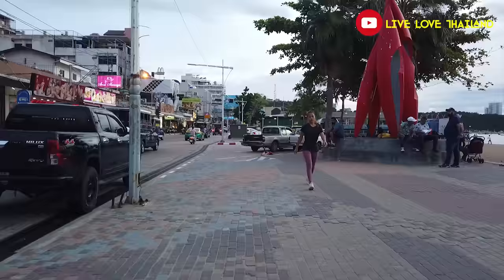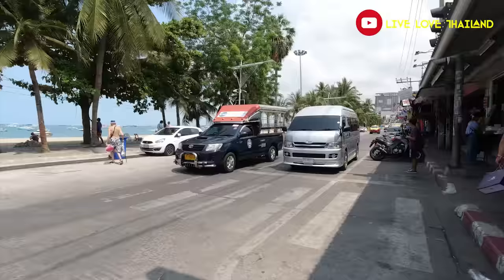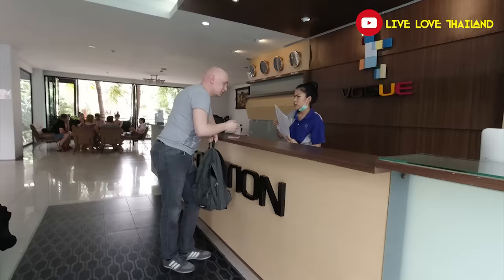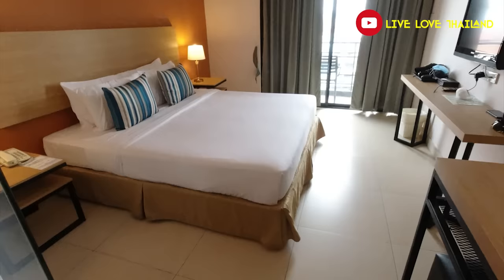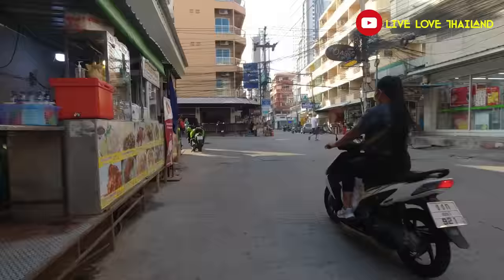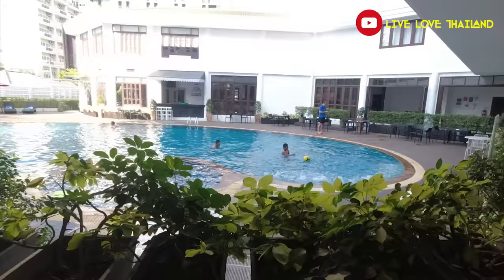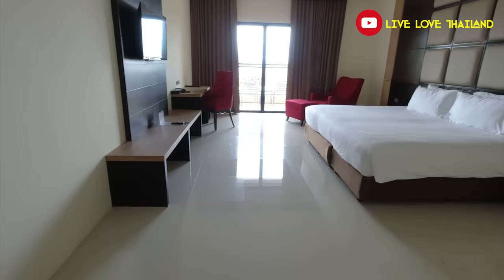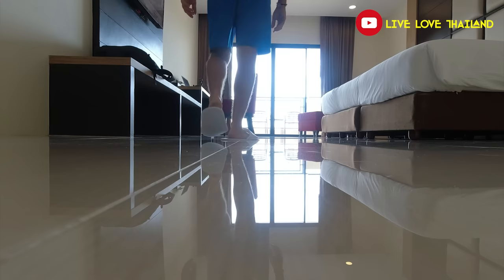Where To stay In PATTAYA Thailand | Budget Into Luxury Hotels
Good day everyone from Pattaya, I hope you are all having a wonderful time, so you wanna come to this beautiful City, and enjoy a wonderful vacation, but your 1st concern is where to stay, and what hotels to book, well then this vlog is for you, because I will guide and share with you, my own experience in some of the best hotels located in Pattaya, and give you many options, from budget into luxury, and everything you need to know before you book your hotel, so sit back tight and enjoy the ride.

• Tripod
• Gorilla pod